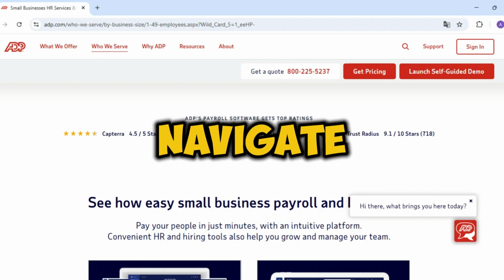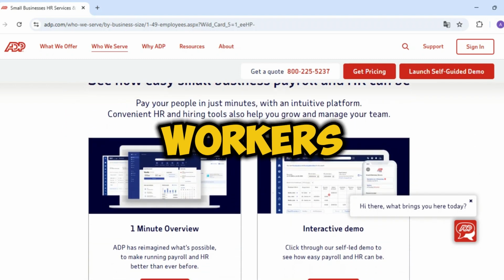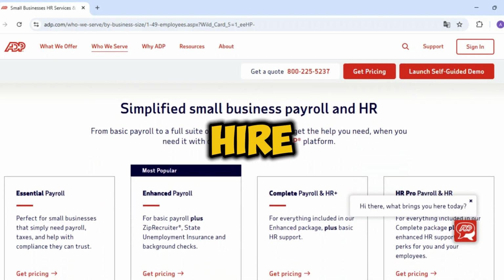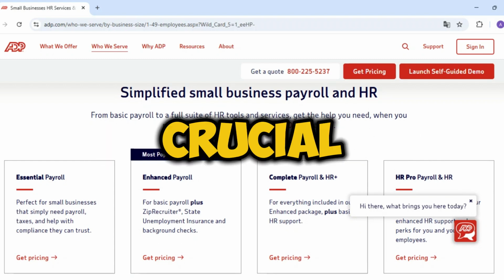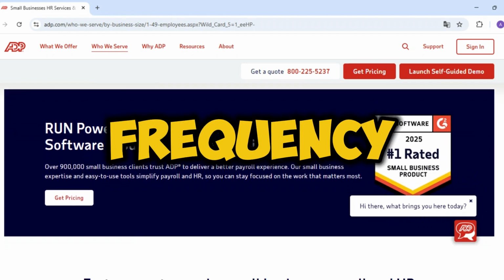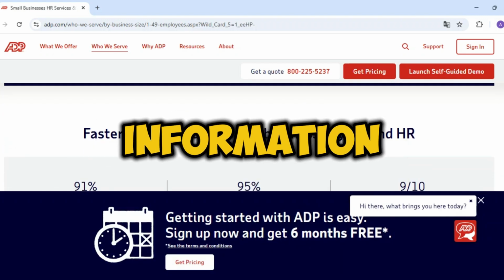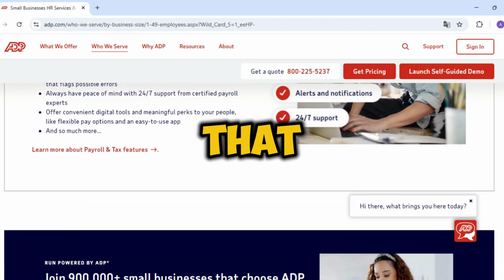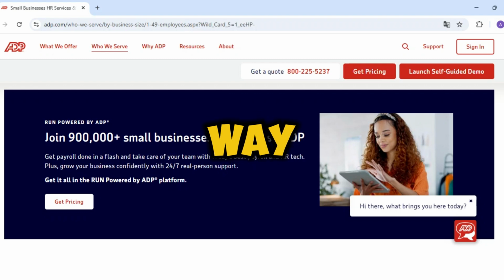How to Set Up a New Employee in ADP – Fast Walkthrough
Need to add a new employee to ADP quickly? In this fast and easy walkthrough, I’ll show you exactly how to enter employee details, set their pay rate, assign tax information, and activate them for payroll.

You’ll learn how to navigate the Employee Setup dashboard, add personal and contact information, select payroll classifications, complete federal and state tax setup, and finalize onboarding in just a few steps. Ideal for payroll admins, HR teams, and business owners who want a quick, accurate employee setup process.